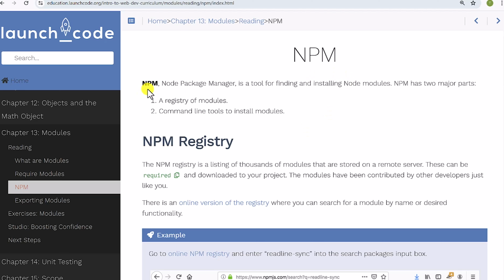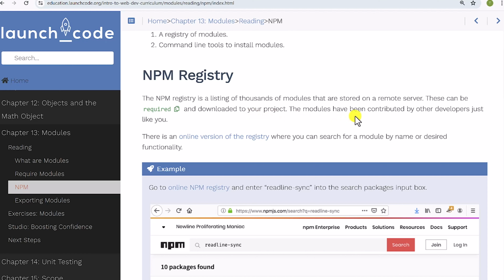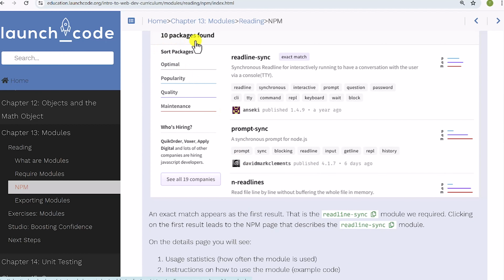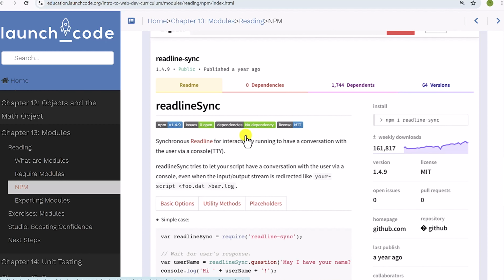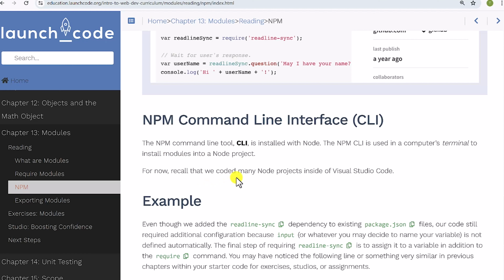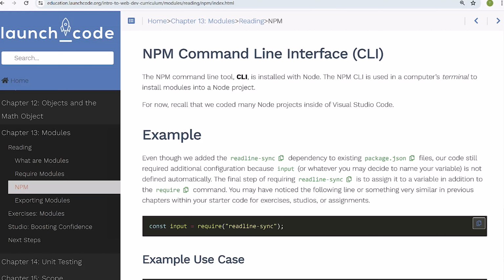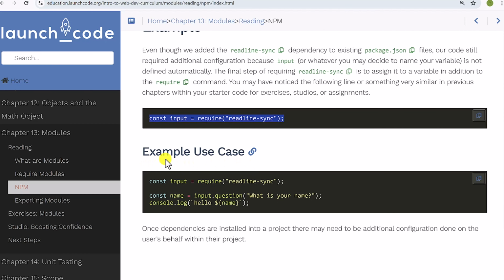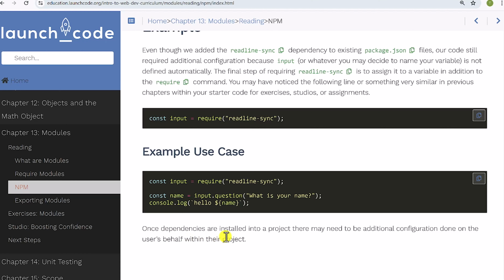Chapter 13 NMP